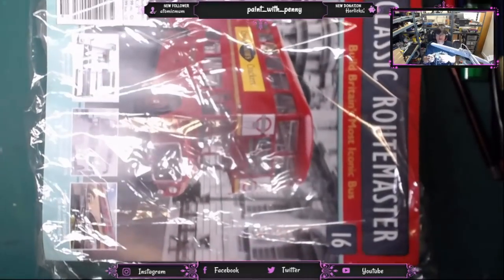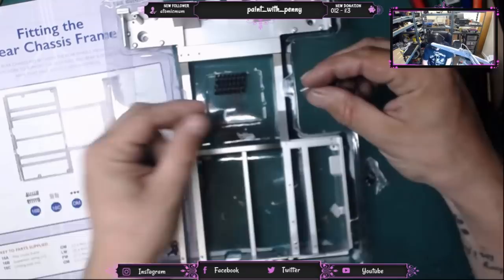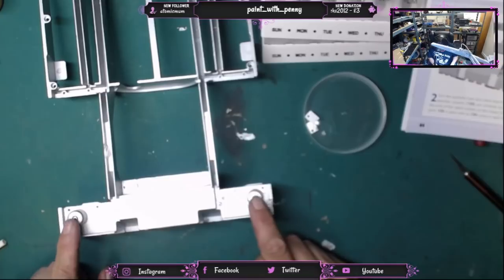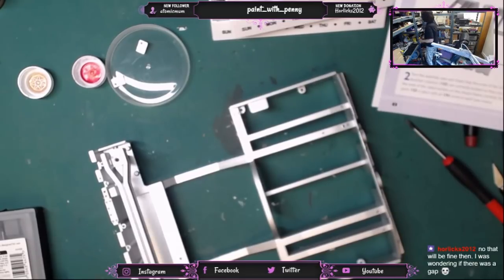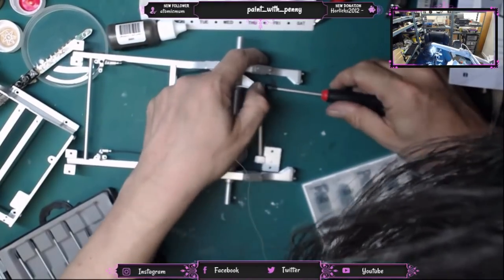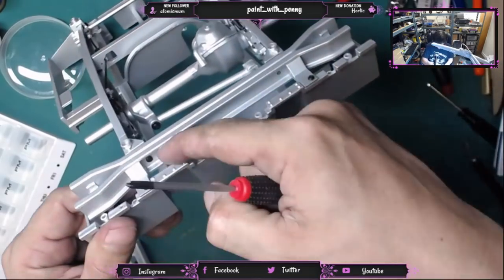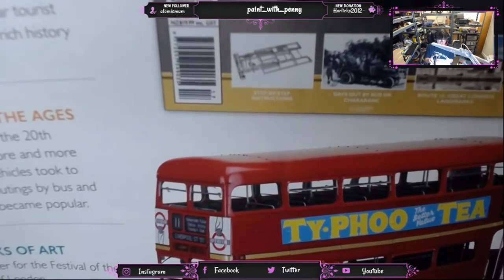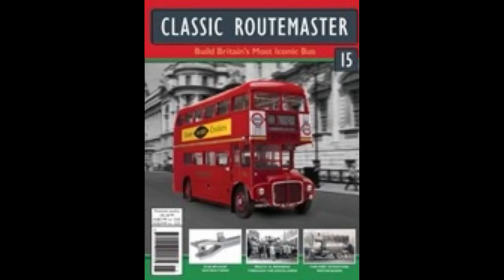Build The classic Routemaster - Part 016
Welcome to Part 16 of a 120 part series where I take on the London Routemaster, a weekly partwork by Hachette.

If you wish to see the live build then visit my twitch stream every wednesday ay 8pm UK time where I build the latest issue LIVE before editing it for you tube publication two days later

Send me your photos of your Lovely build for inclusion in the next video

Why not discuss your build on our facebook group

The AEC Routemaster is a front-engined double-decker bus that was designed by London Transport and built by the Associated Equipment Company (AEC) and Park Royal Vehicles. The first prototype was completed in September 1954 and the last one was delivered in 1968. The layout of the vehicle was traditional for the time, with a half-cab, front-mounted engine and open rear platform, although the coach version was fitted with rear platform doors. Forward entrance vehicles with platform doors were also produced as was a unique front-entrance prototype with the engine mounted transversely at the rear.

The first Routemasters entered service with London Transport in February 1956 and the last were withdrawn from regular service in December 2005, although one heritage route is still operated by Routemasters in central London. The first London bus route to be operated by the Routemaster was route 2, on 8 February 1956, with RM1. The same bus, with a revised front end, appeared at the Lord Mayor's Show in November 1956.

Most Routemasters were built for London Transport, although small numbers were built for British European Airways and the Northern General Transport Company. A total of 2,876 Routemasters were built, of which 1,280 are still in existence.

A pioneering design, the Routemaster outlasted several of its replacement types in London, survived the privatisation of the former London Transport bus operators and was used by other operators around the UK. In modern UK public transport bus operation, the old-fashioned features of the standard Routemaster were both praised and criticised. The open platform, while exposed to the elements, allowed boarding and alighting in places other than official stops; and the presence of a conductor allowed minimal boarding time and optimal security, but with greater labour costs.

Despite the retirement of the original version, the Routemaster has retained iconic status, and is considered a British cultural icon. In 2006, the Routemaster was voted one of Britain's top 10 design icons which included Concorde, Mini, Supermarine Spitfire, London tube map, World Wide Web and the K2 telephone box. In the late-2000s, work began on a New Routemaster bus inspired by the Routemaster's traditional design. It entered service in February 2012. - (Wikipedia 2018)